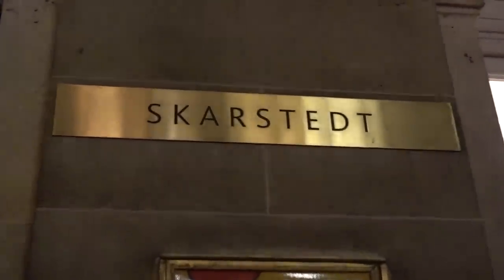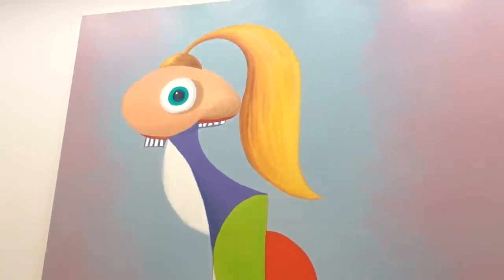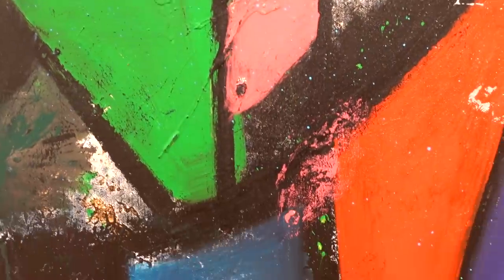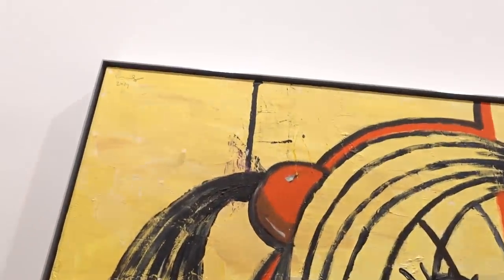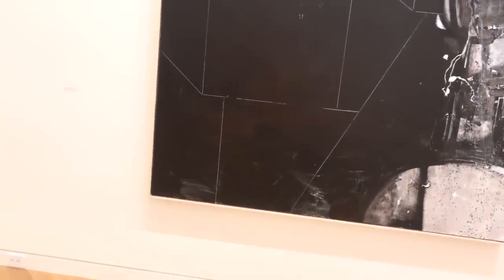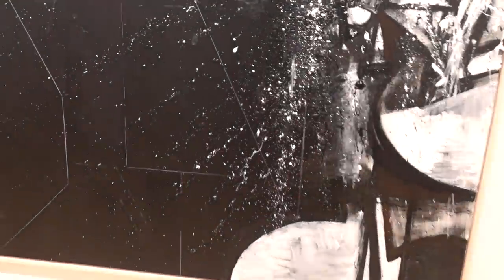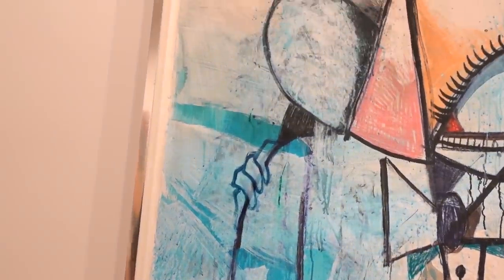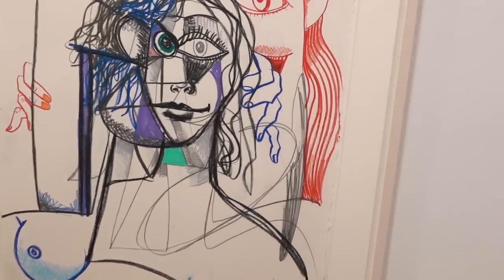George Condo Paintings & Works on Paper at SKARSTEDT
James Kalm unadvisedly pedaled to the Upper East Side on a gridlock alert day, to record some video of George Condo Paintings and Drawings at Skarstedt. Having been introduced to George in the early 1980s, your correspondent has kept an eye on the developments of this painter’s practice ever since.  A survey of recent works, this show has some mammoth paintings of “heads” as well as a pair of galleries of drawings and works on paper which presents Condo as a draftsmen’s draftsman.  A selection of over video reports and an review of George’s work in relations to KITSCH are posted below. This program was recorded November 15, 2019.

Existential Portraits by James Kalm
Luhring Augustine May 5–June 3, 2006
Brooklyn Rail